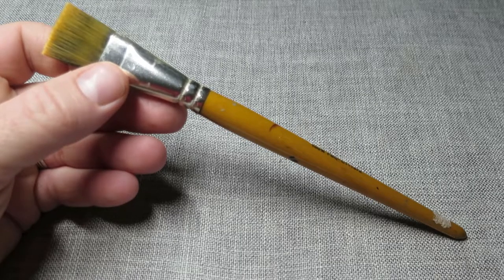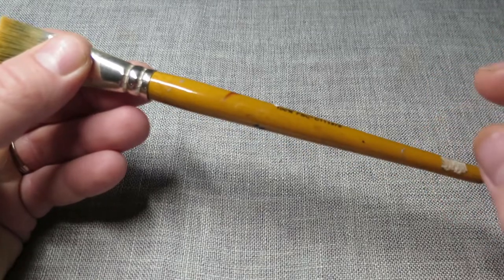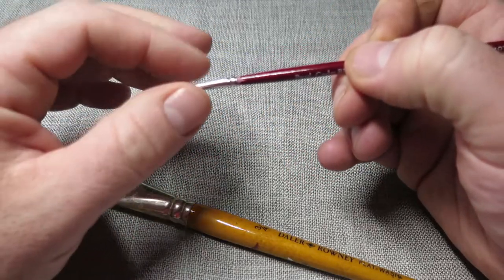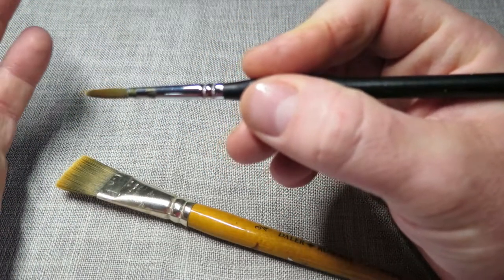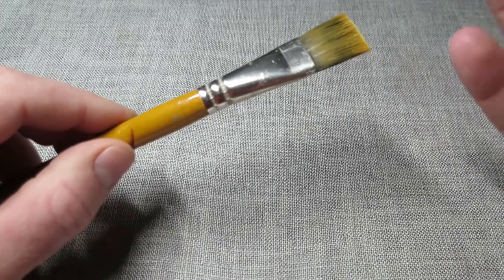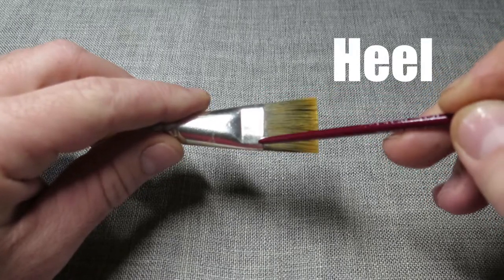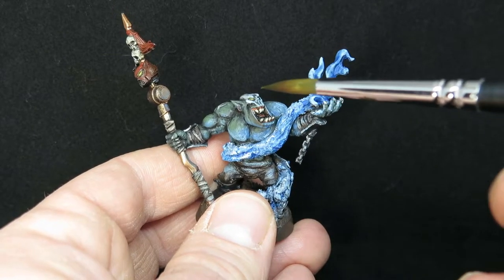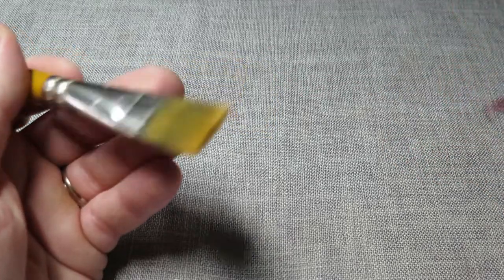Beginners guide to choosing a brush for painting minis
It does not matter if you are buying your very first brushes, or looking to upgrade, there are so many options, that it can be hard to choose!

In this video we explore 5 key things to think about, to help you find the perfect brush for you.